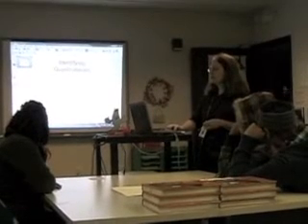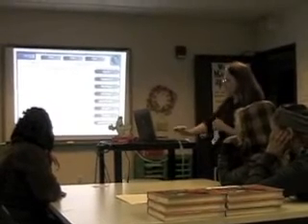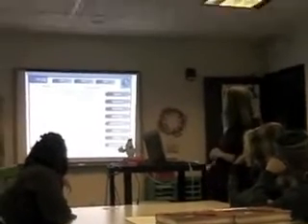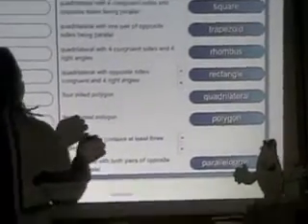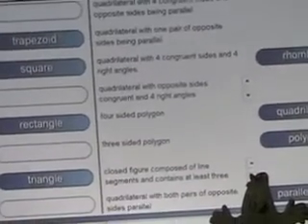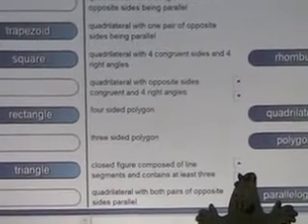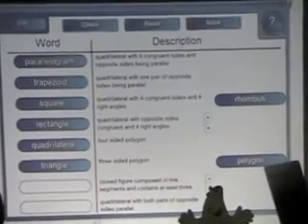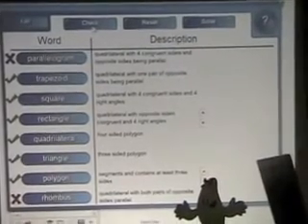Identifying Quadrilaterals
TeacherTube User: Dort34

Lesson on Identifying Quadrilaterals using the Smartboard